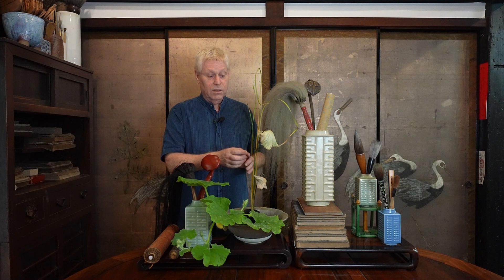Cong Vases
"Squared circle" cong vases trace all the way back to prehistoric burial jades. They guide us into the lost world of the literati.